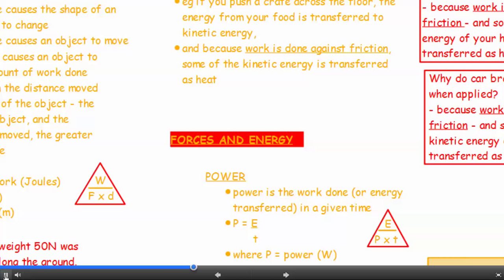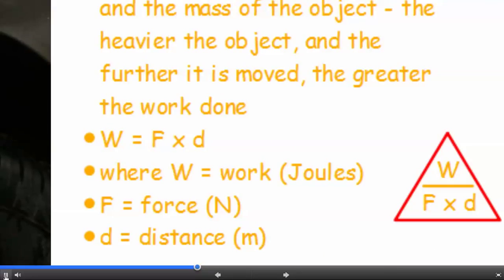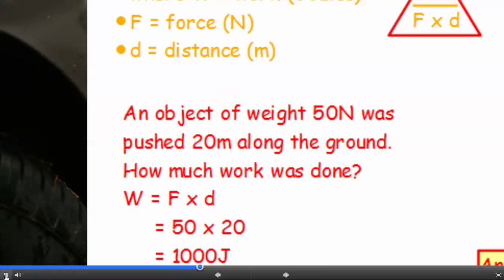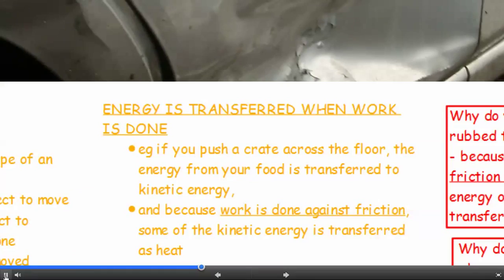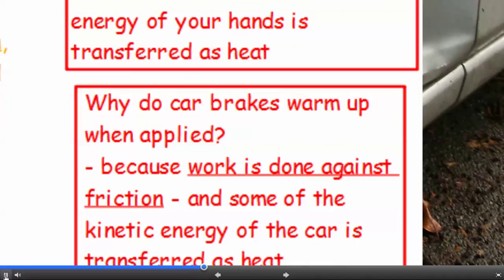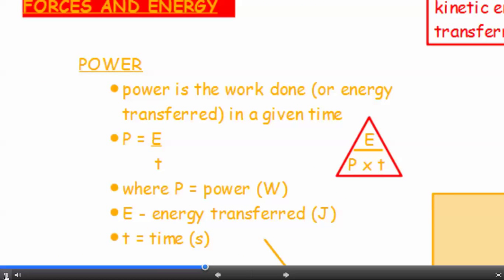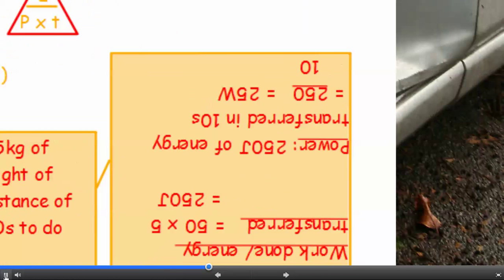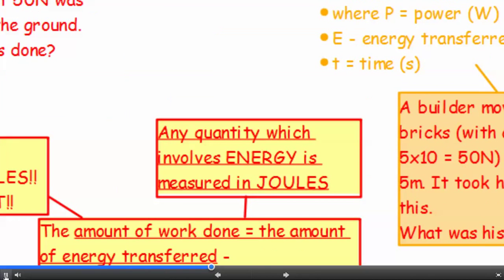Chapter 11 - Forces and Energy